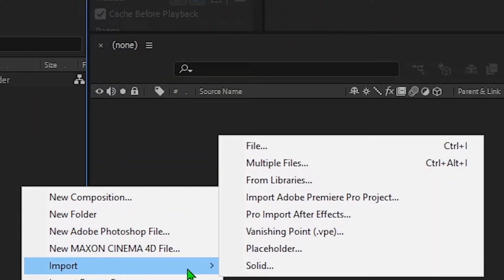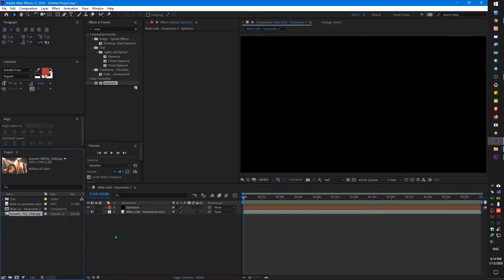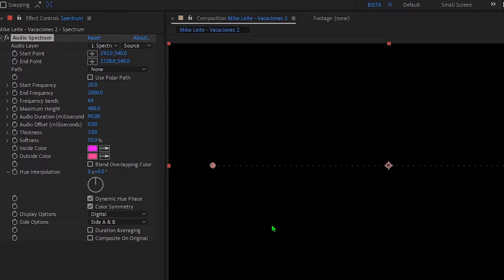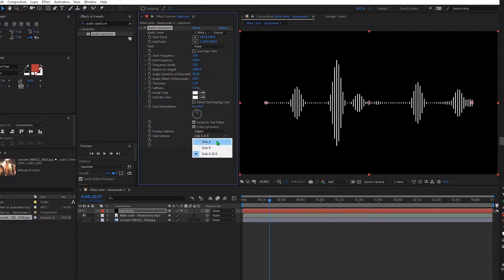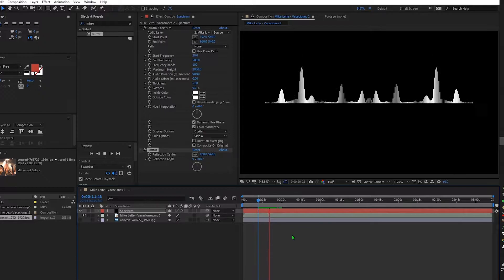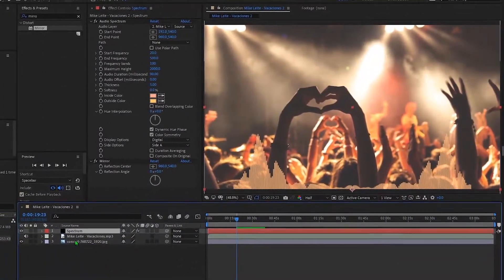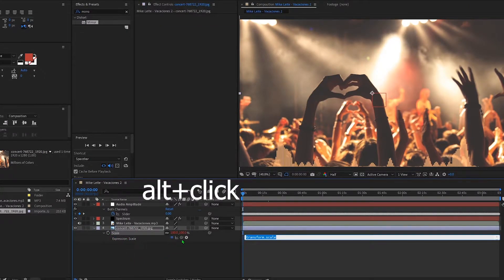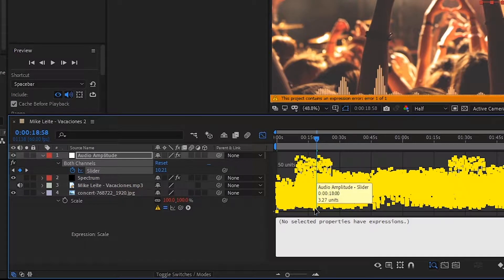[How To] Make An Audio Spectrum in Adobe After Effects | Bista Channel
Apps Used in these Project:
►Adobe Premiere Pro / Adobe After Effects
Free Music and Overlay Video Effects (VLog)

*A simple tutorial on how to make an Audio Spectrum inside Adobe After Effects.